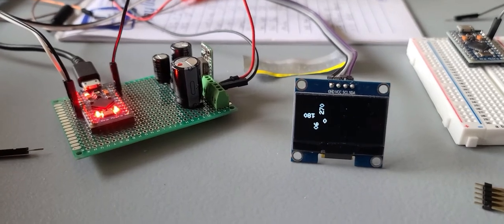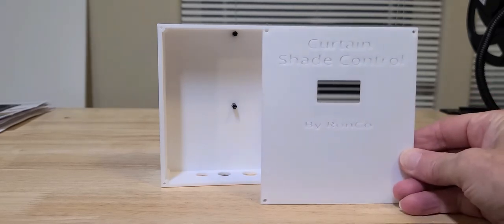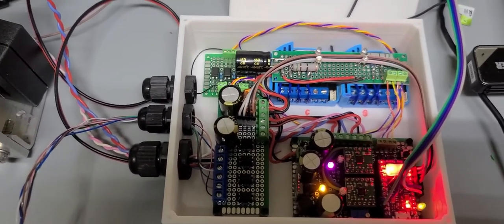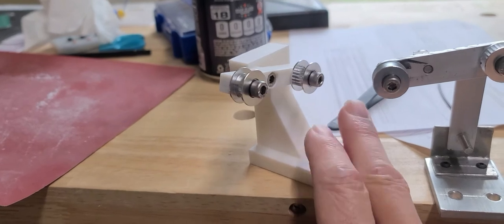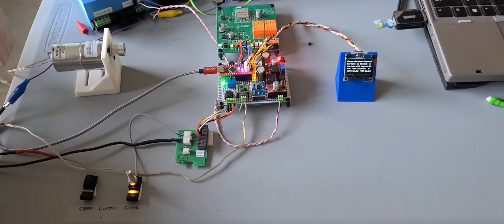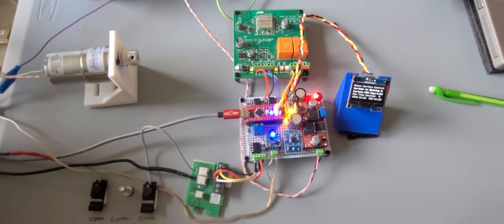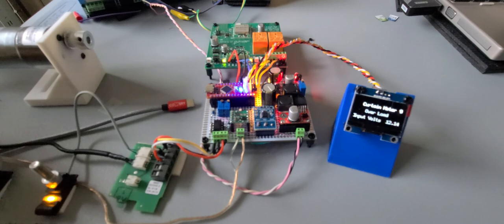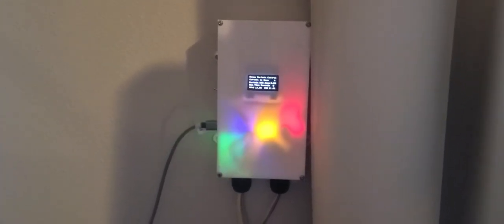Window cover automation with Alexa, Arduino and Smartthings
Ongoing home automation project. Added control of window shade and curtains using an Arduino controller interfaced with Qubino and Fortrezz zwave switches connected to a Smarthings hub. Voice command to open, close and pause with Alexa. Smartthings also opens and closes window coverings based on sunrise and sunset.